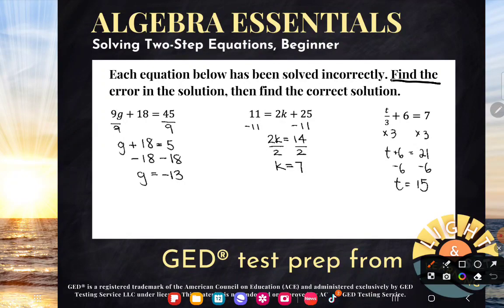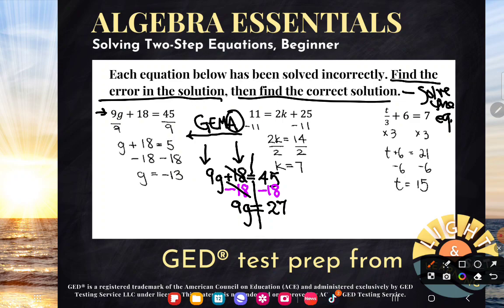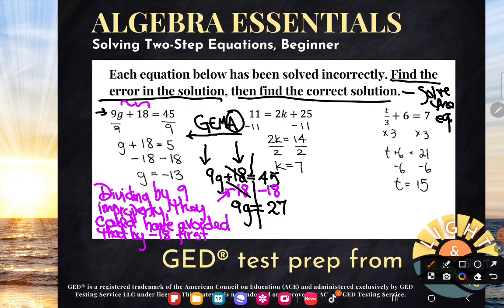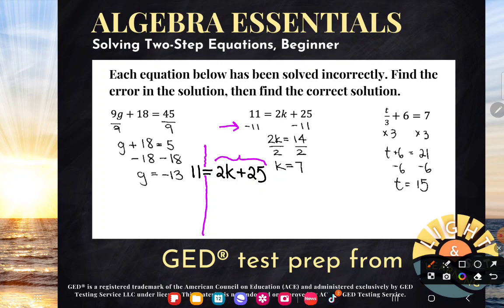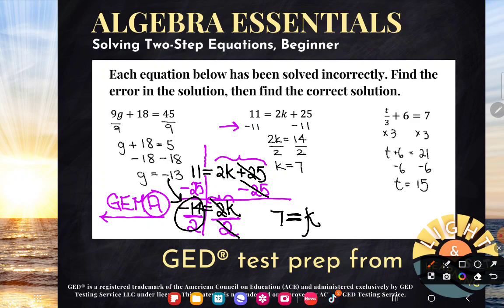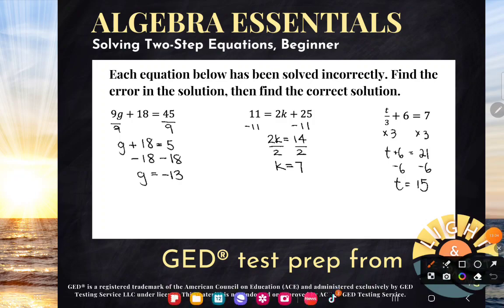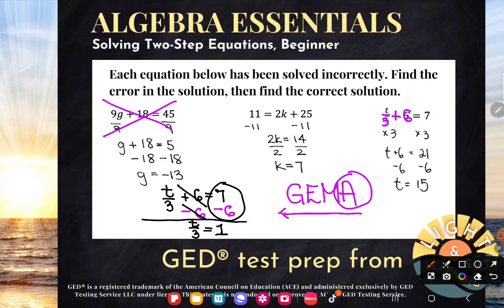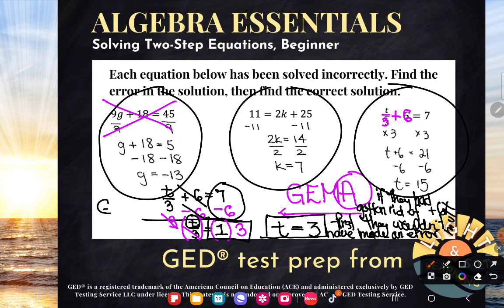GED® Math Prep: Find Errors in Two-Step Solutions (1.2, Beg, # 23-25)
Algebra Essentials, Lesson 2: Two-Step Equations, Beginner Level, # 23-25

The most challenging types of "solving equations" examples that show up on the GED test are examples where you have to find the errors in someone else's solution. In these beginner level examples, the equations are straightforward but the mistakes might not be. Follow along as Kate finds them and explains how to avoid these common student errors.

1:06  # 23
6:53  # 24
12:57  # 25